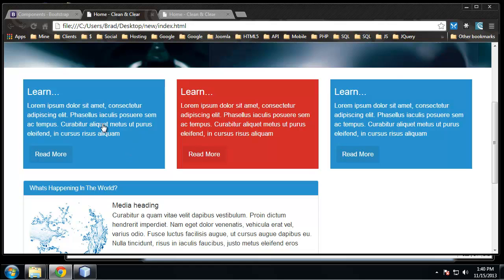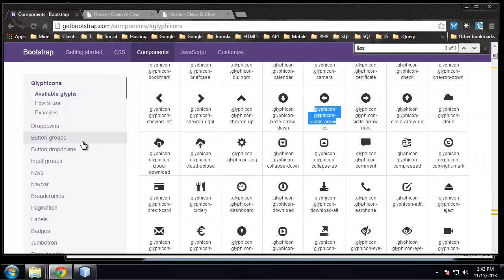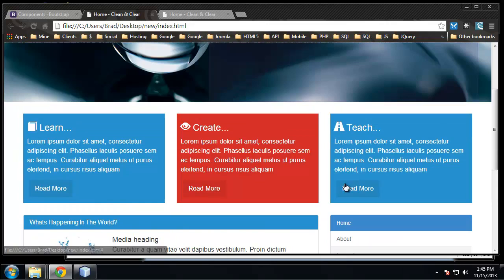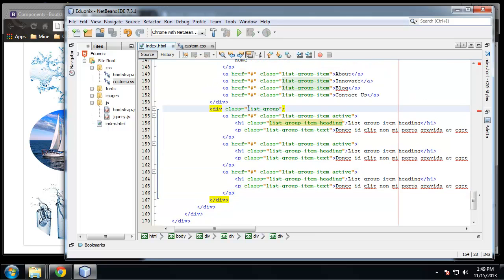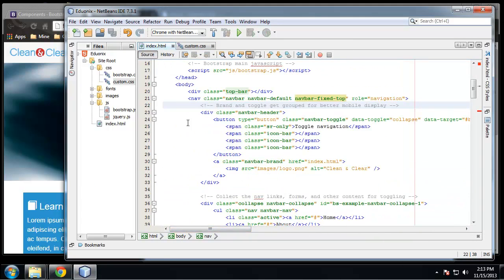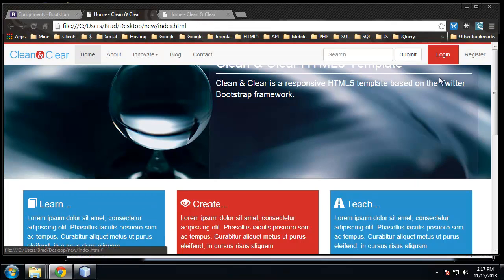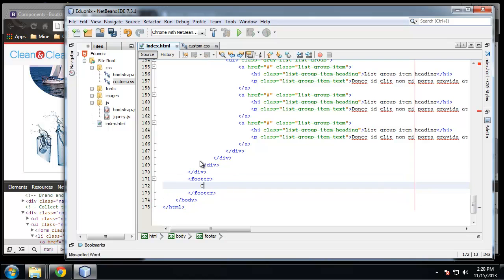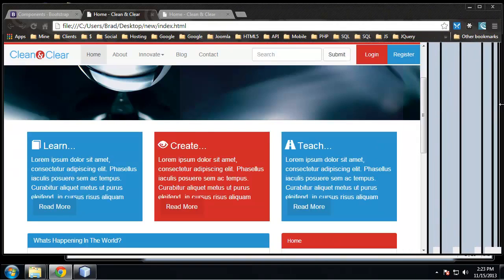Twitter Bootstrap Lecture 8: List Groups & Glyphicons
Learn to work with List groups and Glyphicons